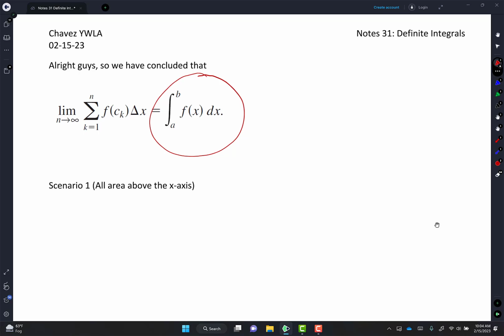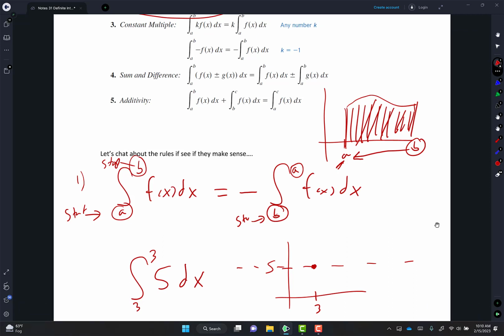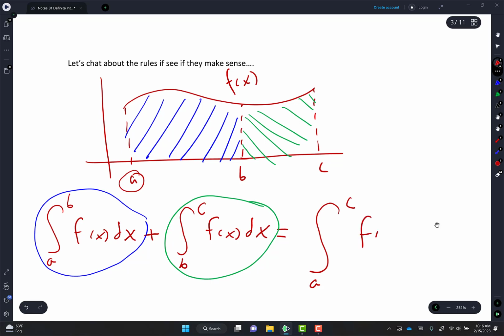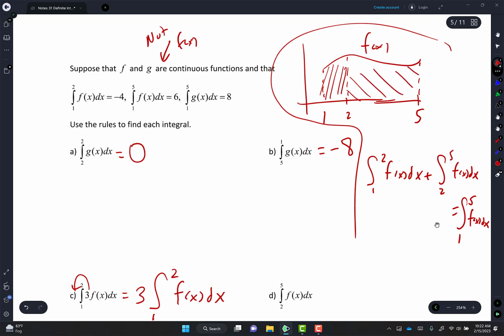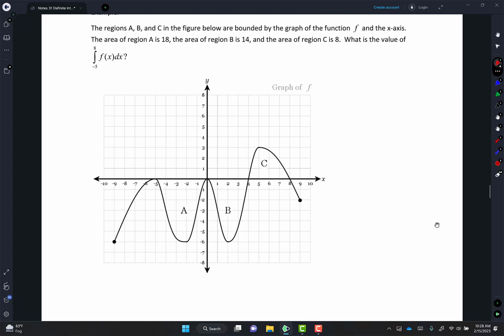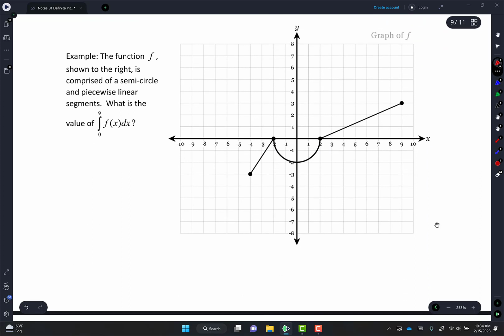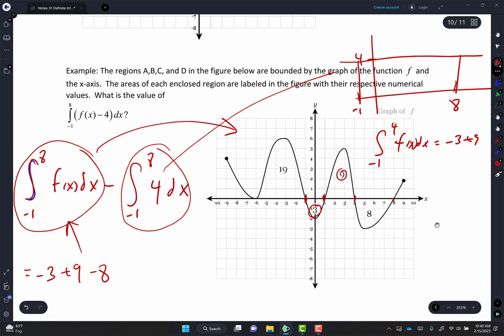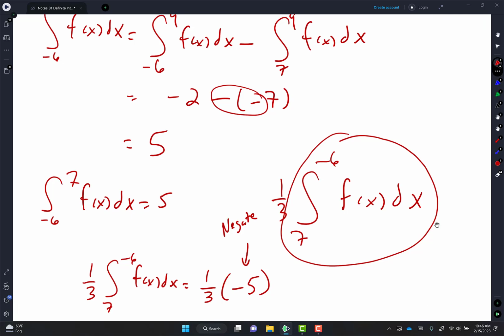Notes 31 Definite Integrals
Here are the Notes on Definite Integrals (Not using FTOC, just finding area under curves utilizing graphs,i.e. we aren't taking antiderivatives just yet). Let me know if we have any issues or if there are any questions. Thank you guys.